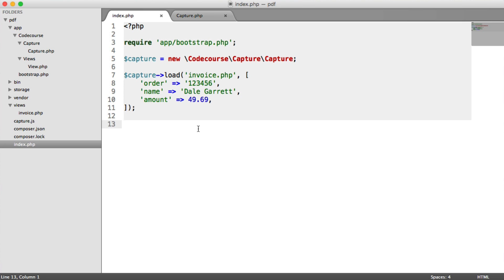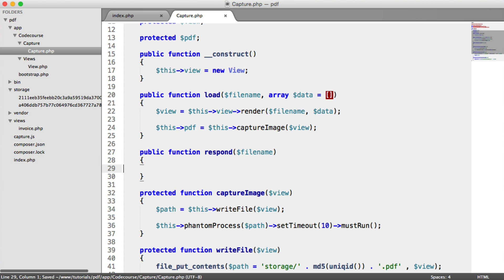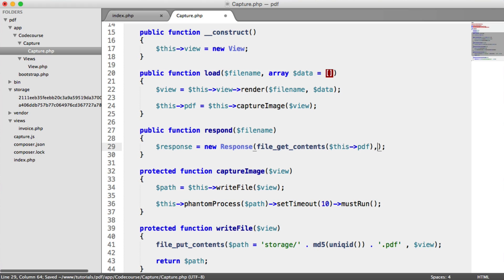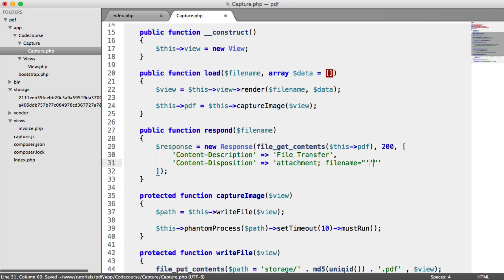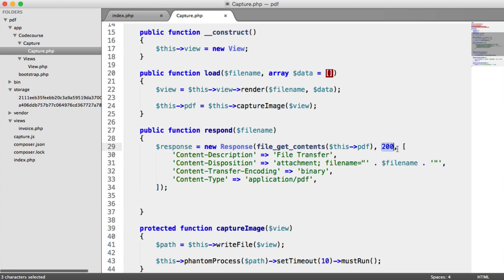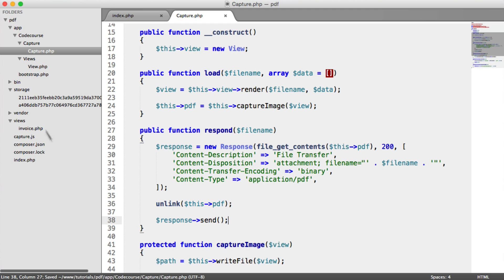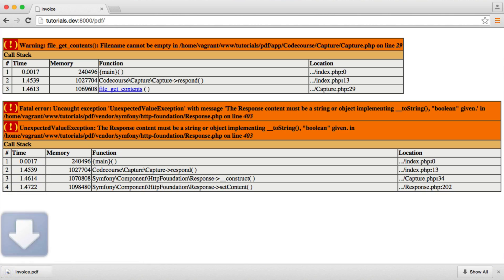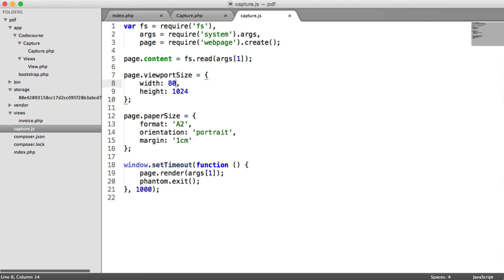Generating PDF files with PHP: Automatic PDF file download (7/7)